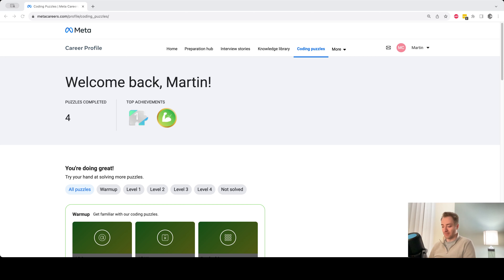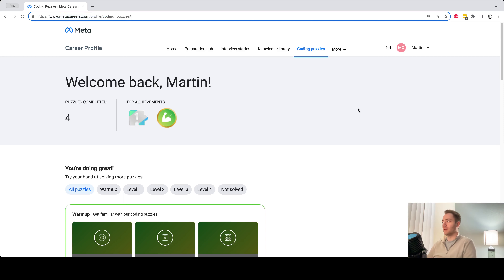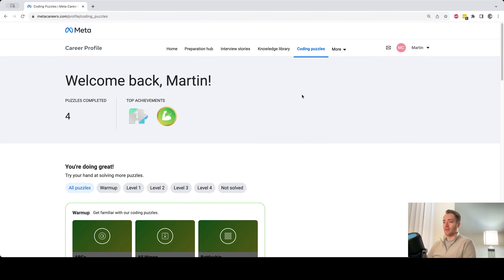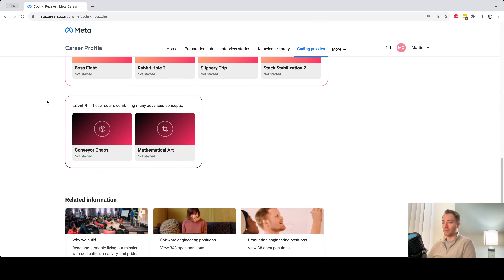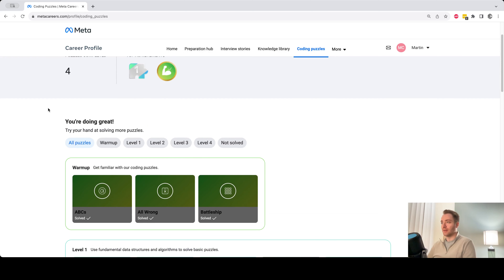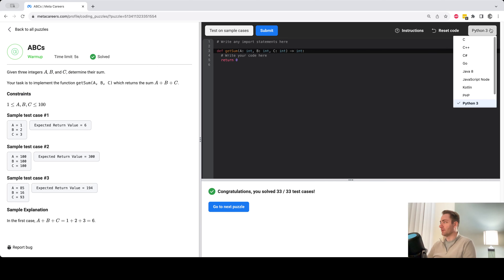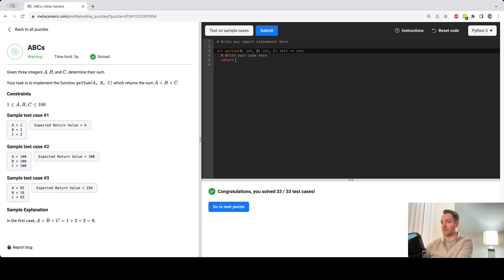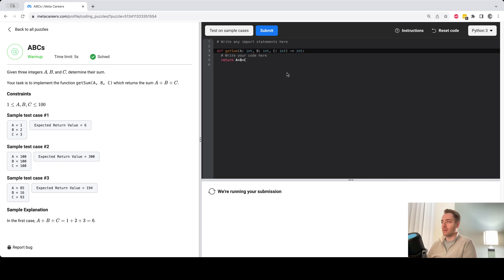Solving meta coding puzzles: Warmup: ABCs